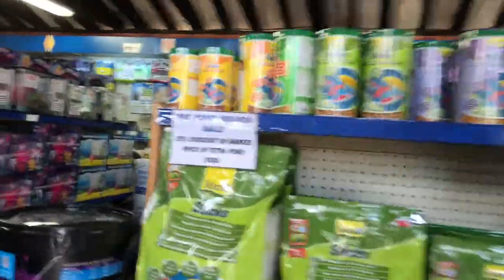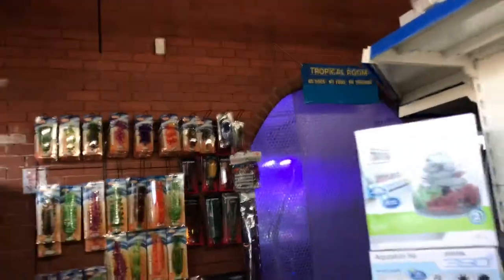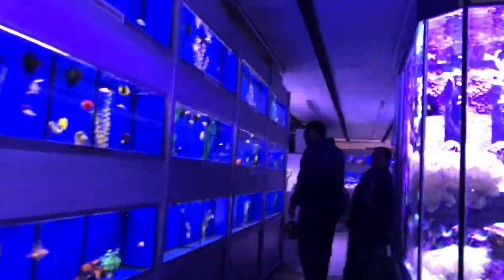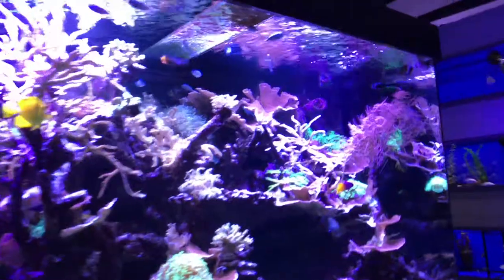homemarine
Who would have guessed in Enfield there would be  three stores within a mile of each other .

the second store i visited was Homemarine.
Cattlegate Rd, Enfield, EN2 9DL